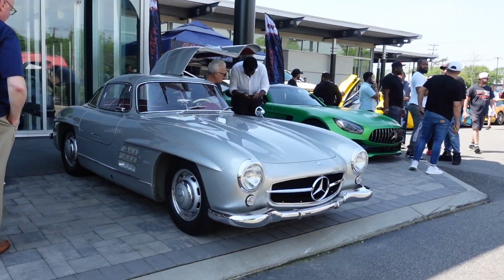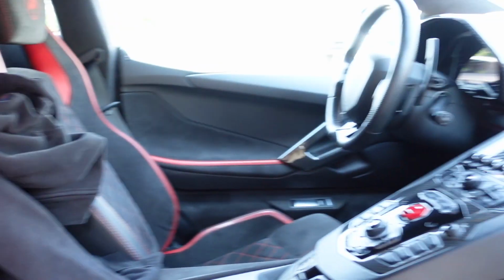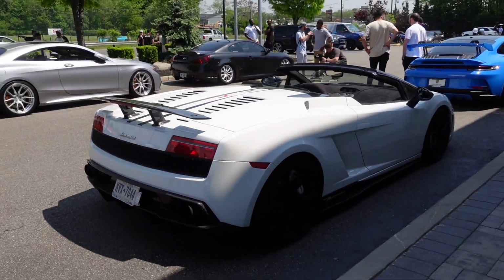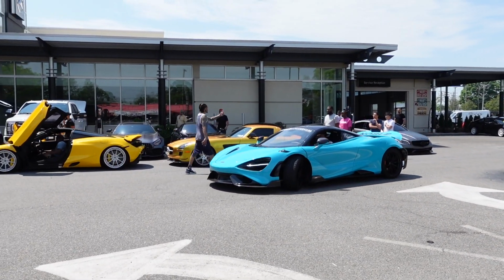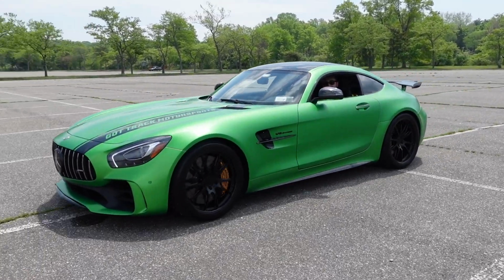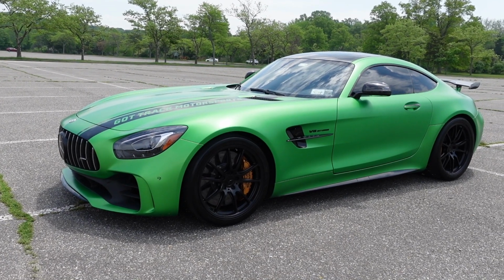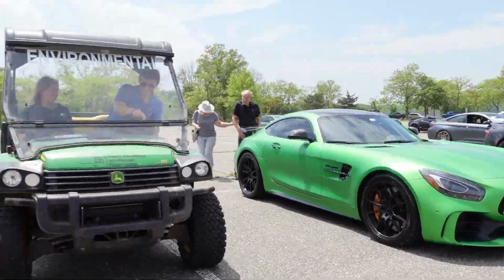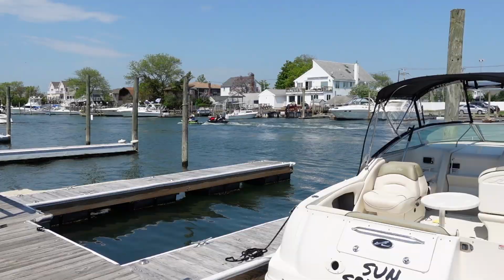A McLaren 765LT Does Donuts in the Middle of the Street + Supercar Rally!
I attend Mercedes-Benz of Massapequa's Cars & Coffee where my friend does donuts in his McLaren 765LT in the middle of the street! I then rally with a group of supercars to my friend's newly-opened waterfront restaurant Agua on the Mile in Freeport, New York.

(Commissions earned)

About Supercar Heather:
Hey! I'm Heather. I live in New York but I travel around the world to hunt down the best supercars. On this channel you can find supercar reviews, exotic car dealership visits, car show vlogs, and more!